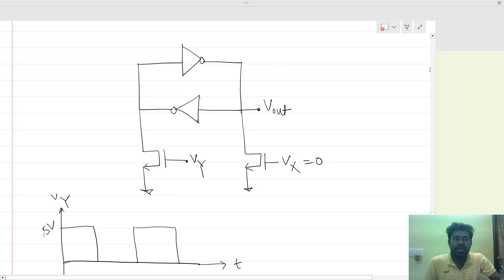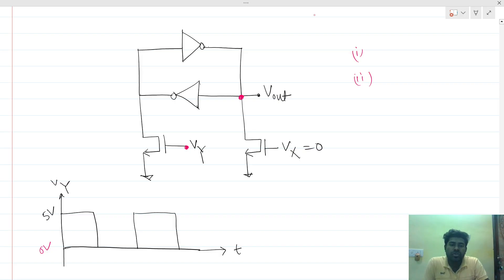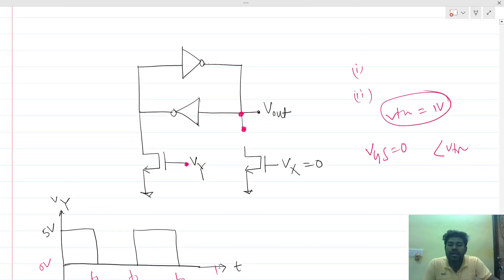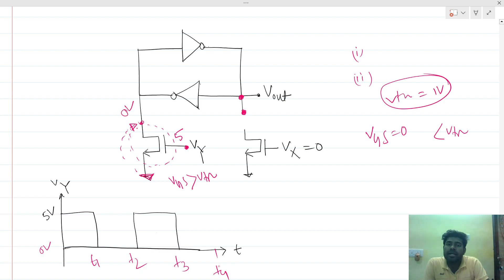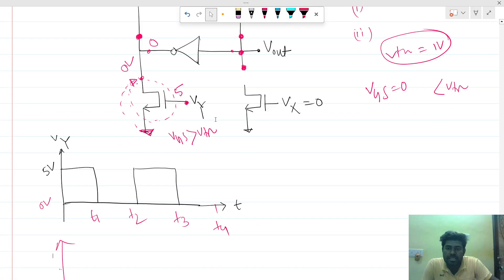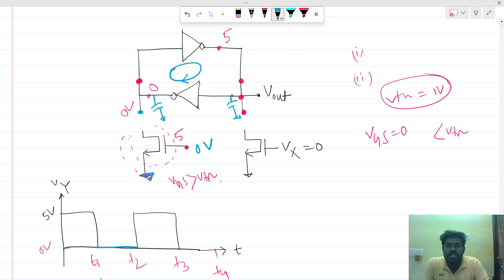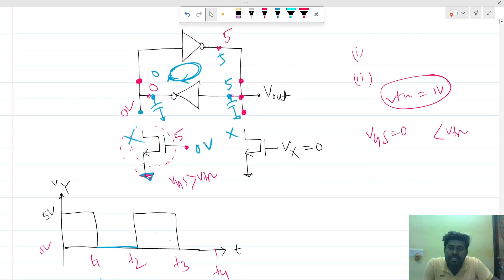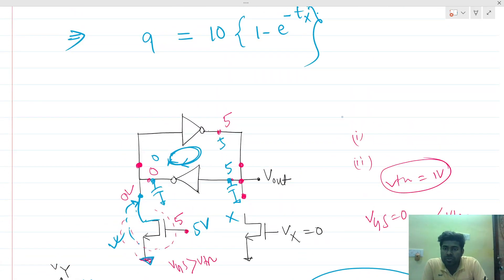VLSI interview Question || Amit Bar